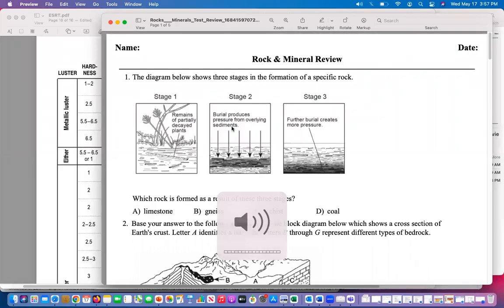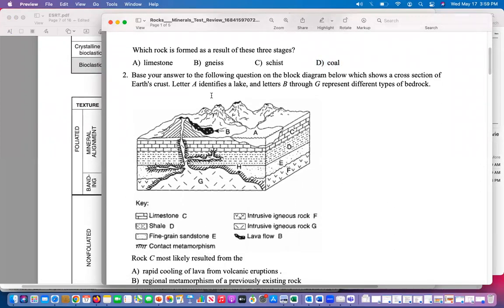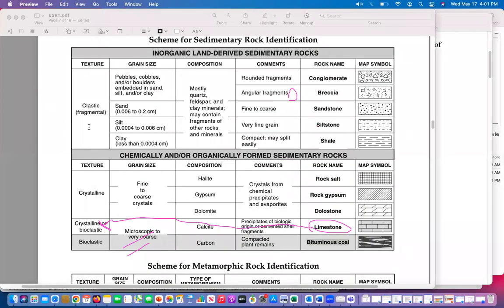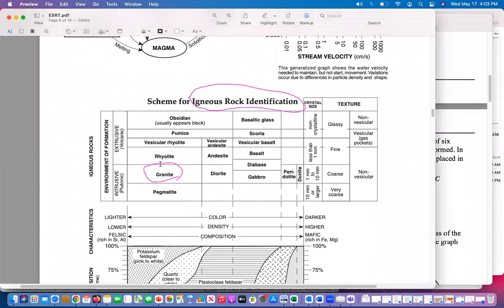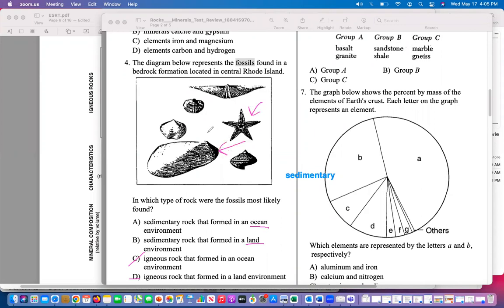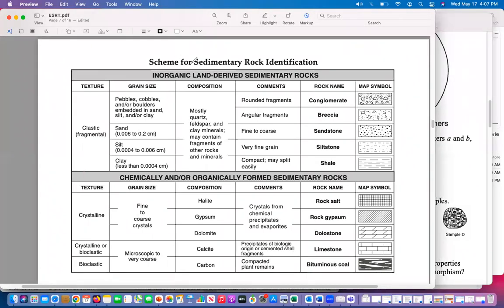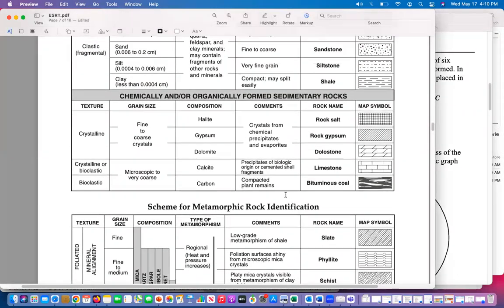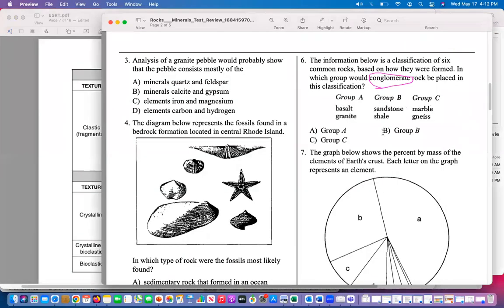Rock & Test Review Questions 1-6